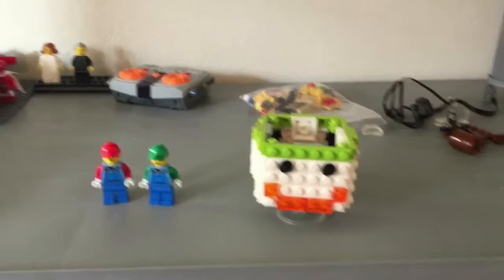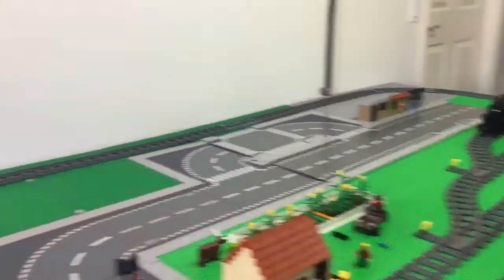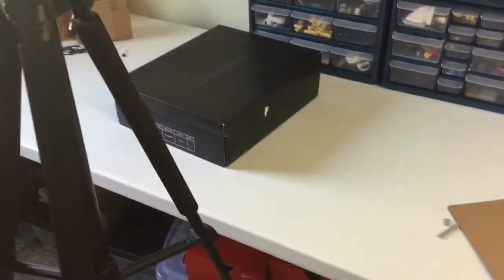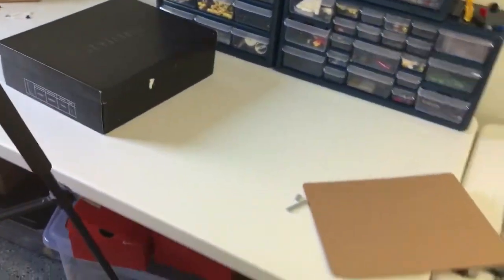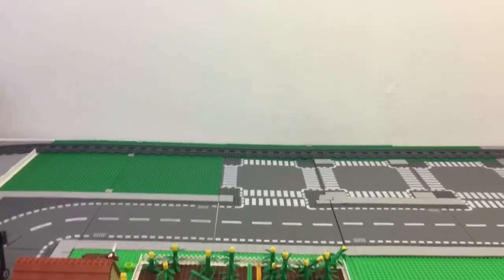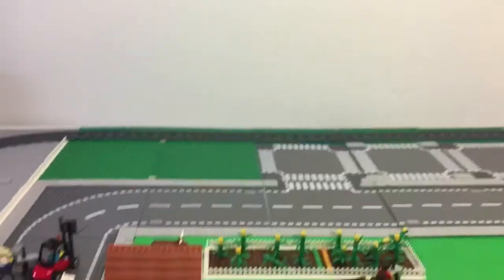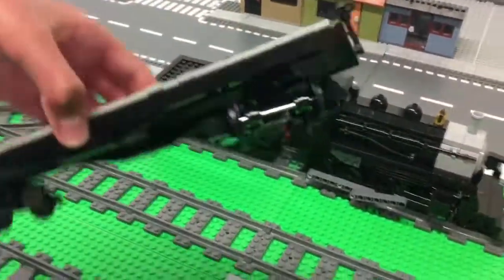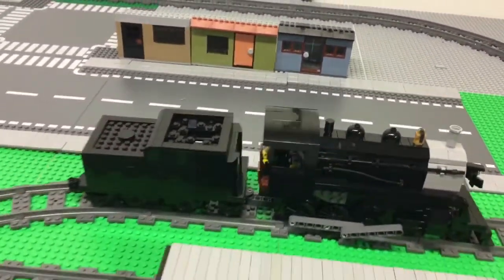Maniac's Saturdays: Vlogging to week!